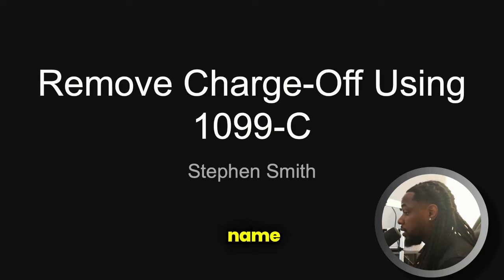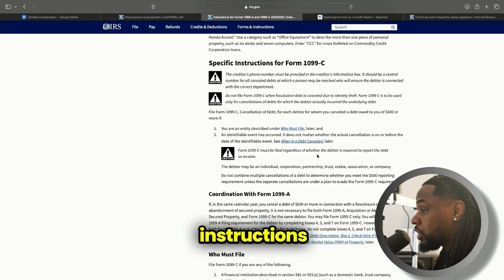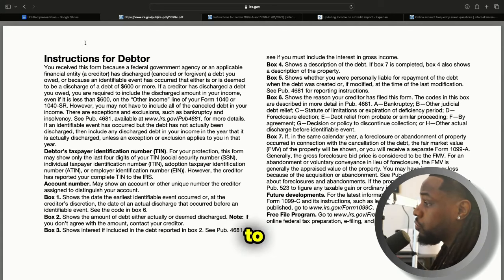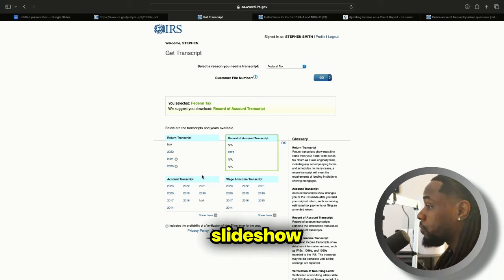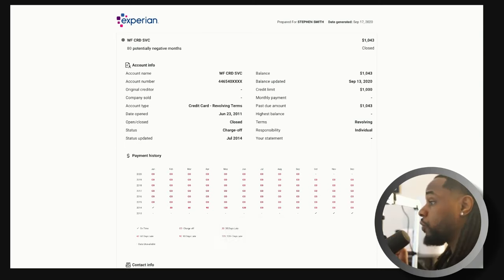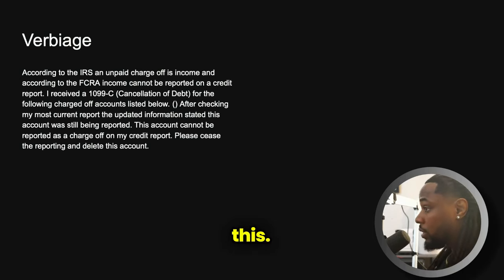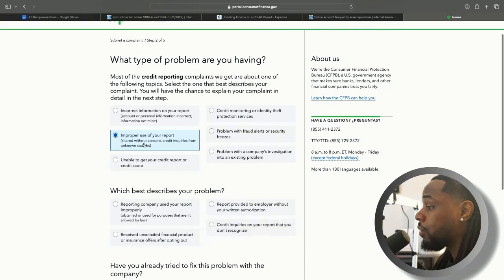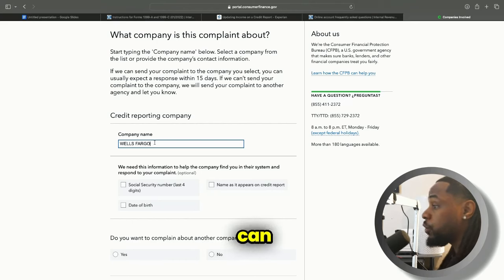How To Get Your Credit Card Debt Forgiven With A 1099-C Cancellation Of Debt From Creditor (2024)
► Join My Success University Now!
► Success University is a community that discusses generational wealth, credit, stocks, options, investing, personal finance, crypto, real estate, business strategy and more. First 1,000 members can download all E-Books For FREE.
Get The Ultimate Credit Repair Guide 2024 Ebook 📕
Get The DIY Business Guide (Easiest Way To Form Your Business) Ebook 📕
Get The Ultimate Business Credit Guide (100K Business Funding) Ebook  📕
Schedule 1:1 Coaching with link 👨🏾‍🏫

► The best credit repair guide available! This Ebook includes 20+ letters and scripts to help you begin your credit repair process.
► Are you finally ready to start that business? This step-by-step guide will walk you through the entire business registration process for a Limited Liability Company or an S-Corp  in ANY state in the U.S.
► Direct links to the best business credit lenders to gain access to thousands of dollars in business funding.
✅  Low Cost Credit Builder Apps
🏦 - Relay Get $50 When You Fund A Relay Account
(Online Banking And Money Management Platform For Your Business)
💵 - AVA improve credit score in 7 days! get $5 when you sign up
📈 - Grow Credit Build Credit with Every Bill You Pay.
💳 - Kikoff $2,500 Credit Card Line Kikoff | Credit builder No Credit Check
💰 - Brigit Credit Builder Just save $1/month To Build Credit No Credit Check
⭐️ - Kovo Build Credit With Rewards | No Credit Check
🚀 -  IdentityIQ Try 7 day trial $1 then $30.99/mo Experian, Equifax and TransUnion™ Reports & Scores
🏬 Business Credit Builders/Structure Apps
💻 - NAV Sign Up To Build Business Credit & Get Your Business Credit Scores At The Same Time!
🛍️ - Shopify Start Your Business Website!
🛜  - HostGator Get Your Professional Business Website Domain!
🏢 - Get Your Business Address!
Alliance Virtual Office GET $175 OFF A VIRTUAL OFFICE!
🏦 - NOVO Free Online Business Bank Account!
⏰ — TIMESTAMPS — ⏰
0:00 How To Get Your Credit Card Debt Forgiven With A 1099-C Cancellation Of Debt From Creditor (2024)
02:02 What Is A 1099-C?
10:36 Fastest Way To Get 1099-C
11:40 Go To IRS.gov
15:39 Form 1099-C Example
17:58 Credit Report Example
20:50 1099-C Verbiage
24:26 Income cannot be listed on credit report
29:55 Go To CFPB
43:09 Wrap Up